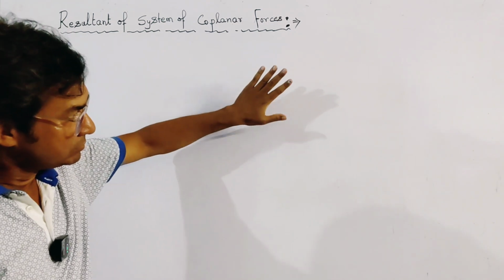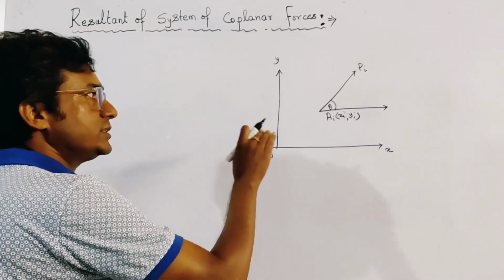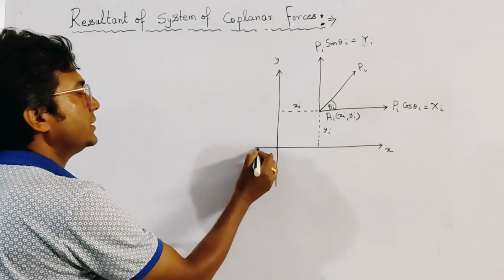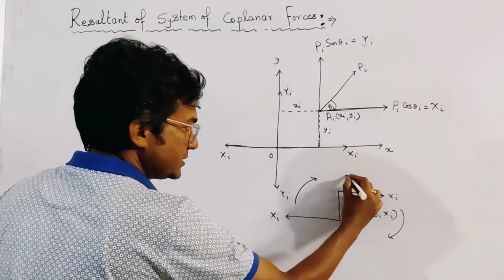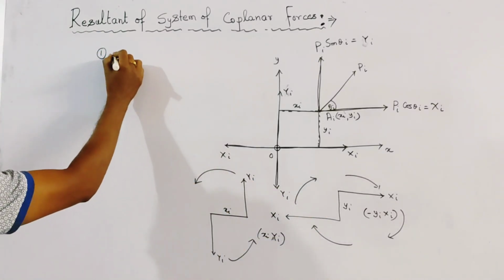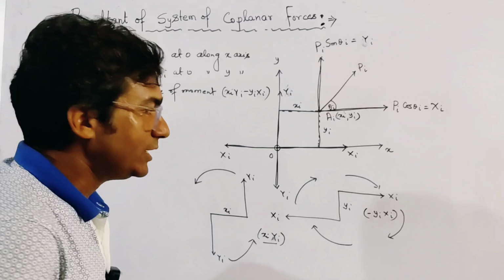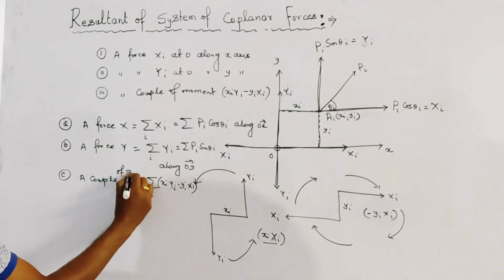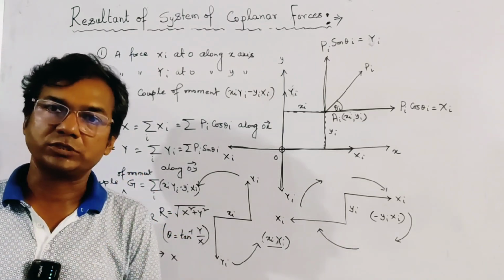Resultant of System of Coplaner Forces.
Resultant of System of Coplaner Forces. Deduction with full explanation.